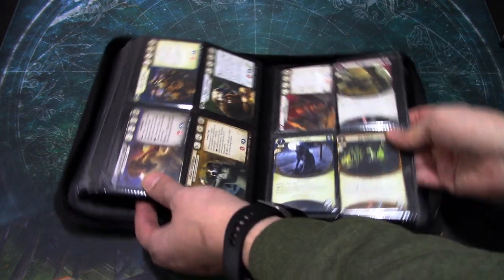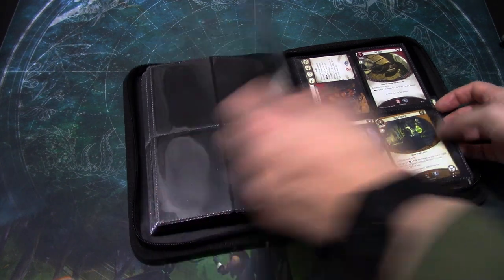Arkham Horror LCG How to Store Investigator cards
In this short video I will be going over how I store my Arkham Horror LCG investigator specific cards. There are a lot of ways to store Investigator cards, but I have found this to be a nice way to keep them in order and easily available.